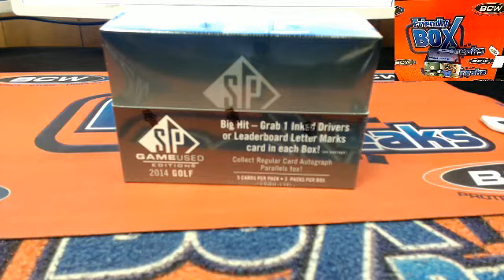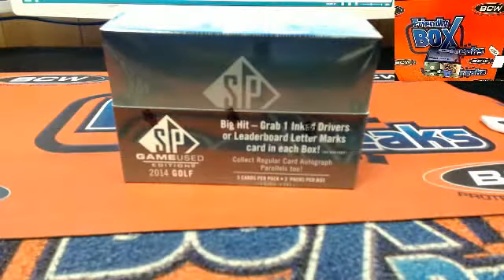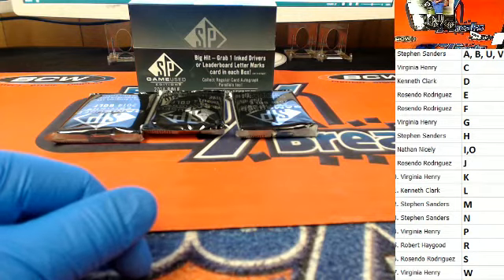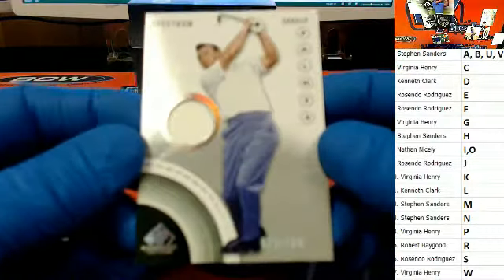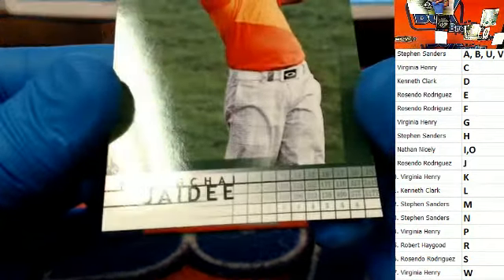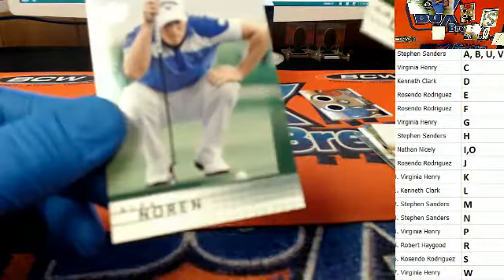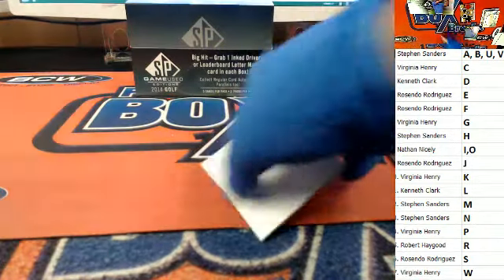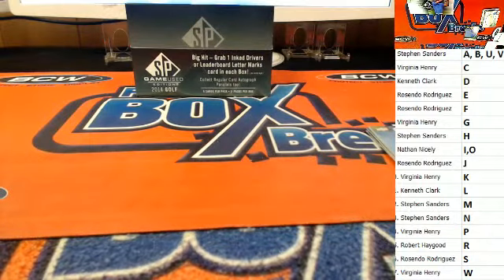2014 Upper Deck SP Game Used Golf SPGU403